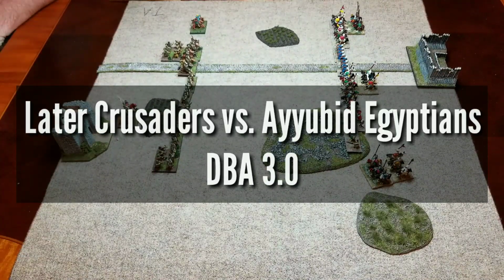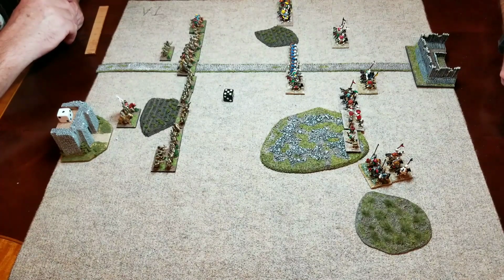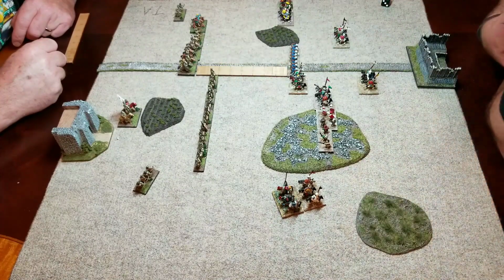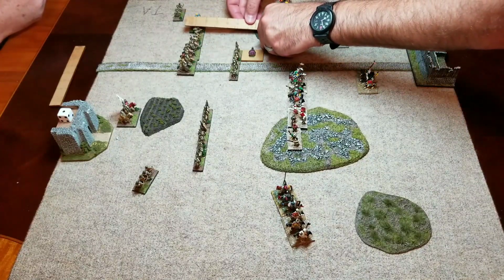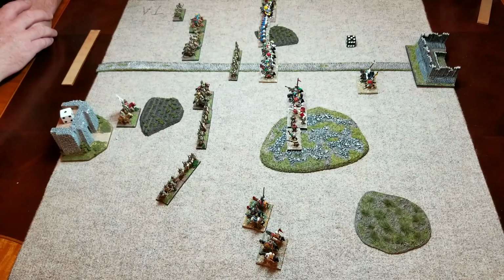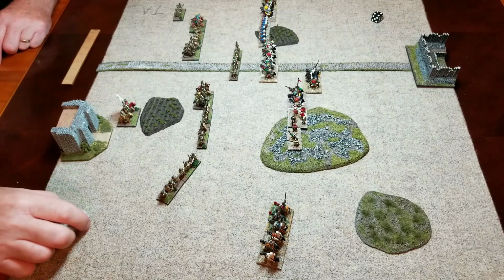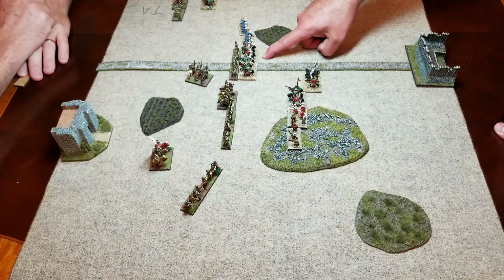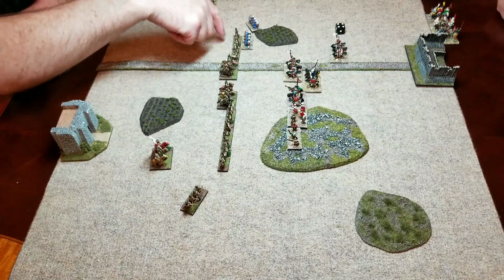Later Crusaders vs. Ayyubid Egyptian DBA 3.0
Another DBA 3.0 battle - this time the Later Crusaders and the Ayyubids fight over the Holy Land. Unfortunately, some of the action was a little off screen towards the top of the video at one point. This is one of three battles that we did last Monday night.  I'm looking forward to fixing that with a more top-view method in future videos.